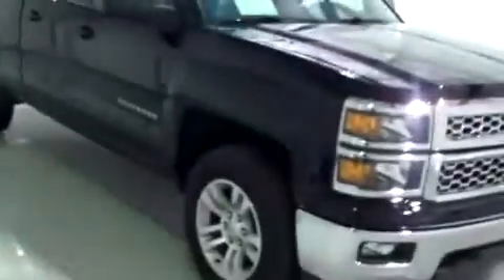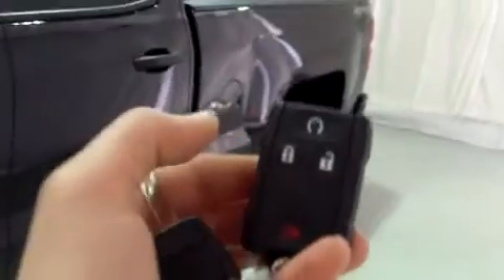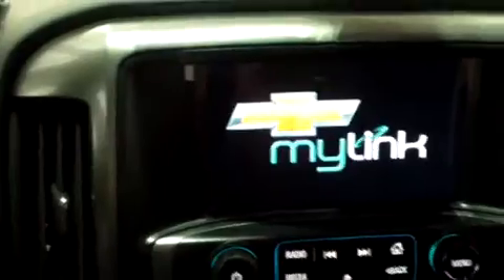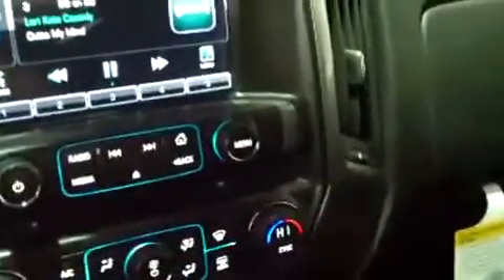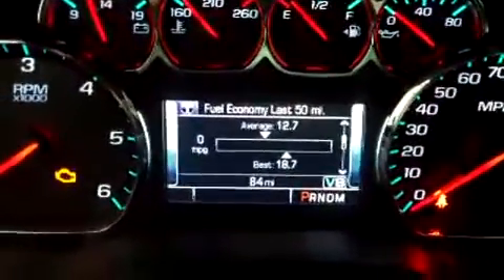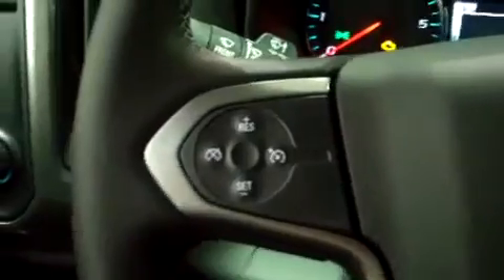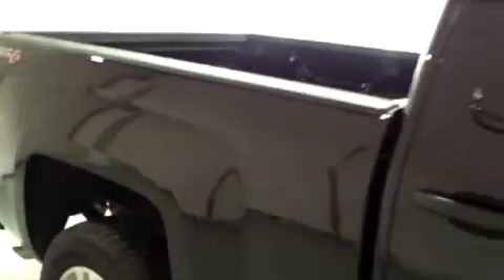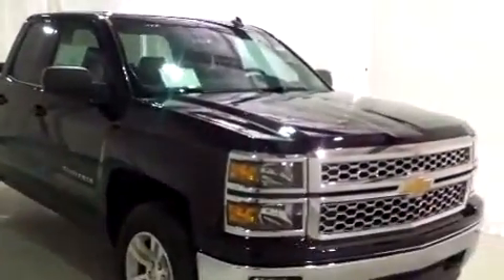Chevrolet Silverado 1500 2983